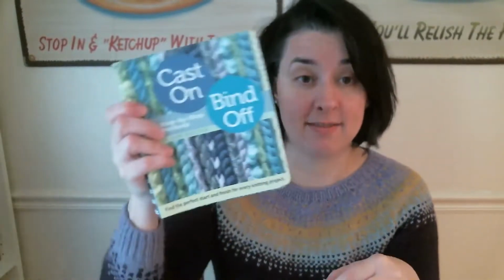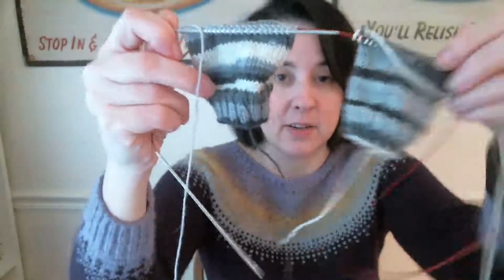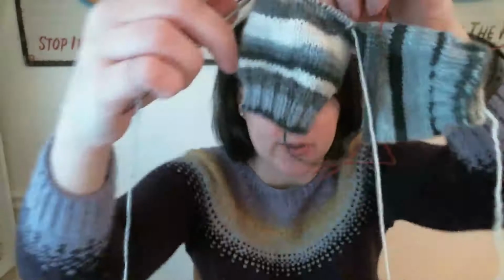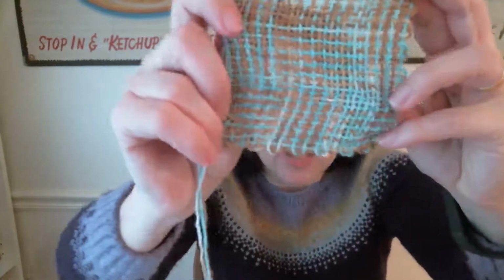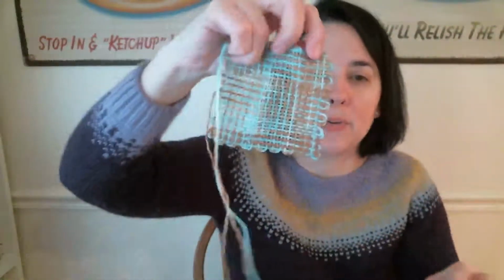Episode 43 part 2